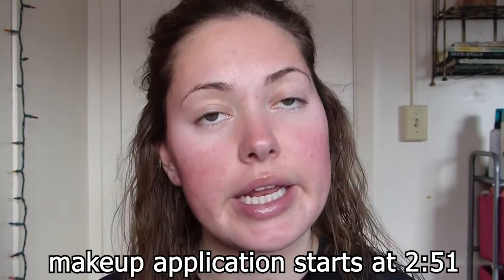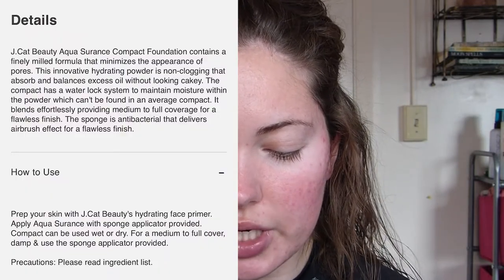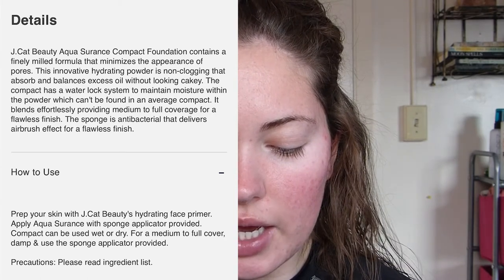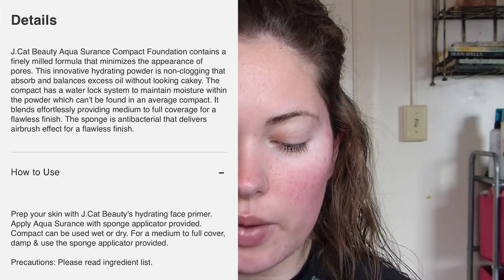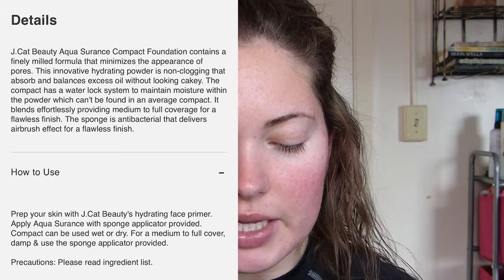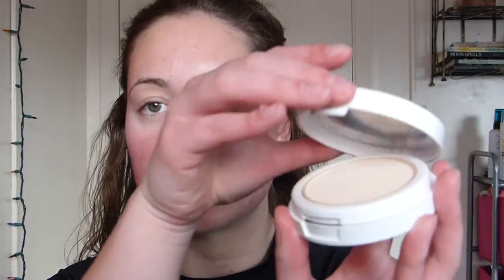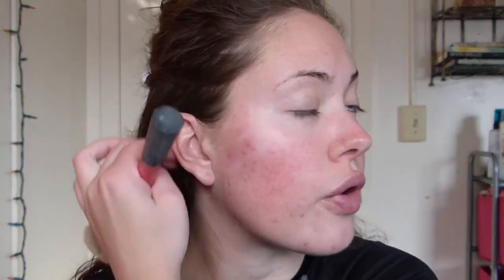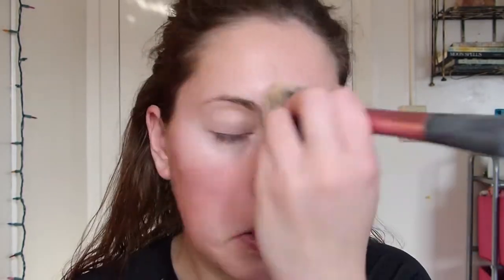JCAT Aquasurance Powder Foundation WEAR TEST on acne prone & oily skin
another wear test!

**PRODUCTS USED**

- jcat aquasurance powder foundation
- coty airspun translucent powder
- elf camo concealer fair warm
- benefit brow gel
- too faced better than sex mascara
- mineral fusion powder foundation warm 1
- cerave face lotion
- aquaphor lip ointment